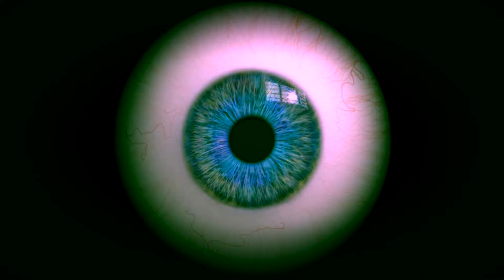Dayodman - What You See (Poetry)